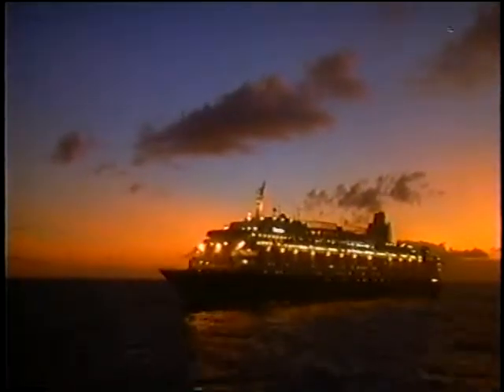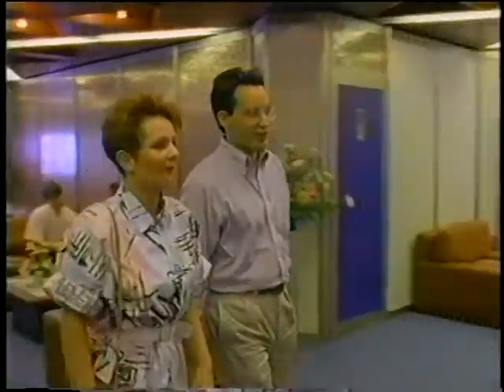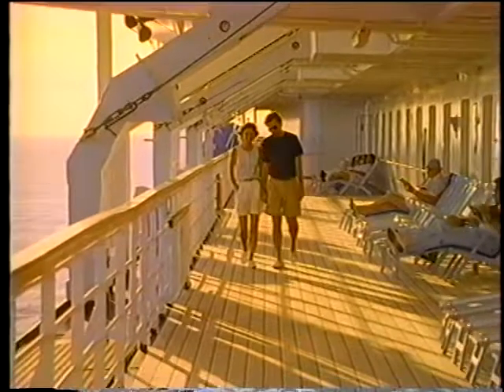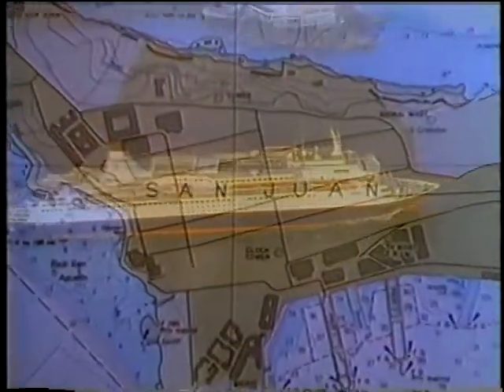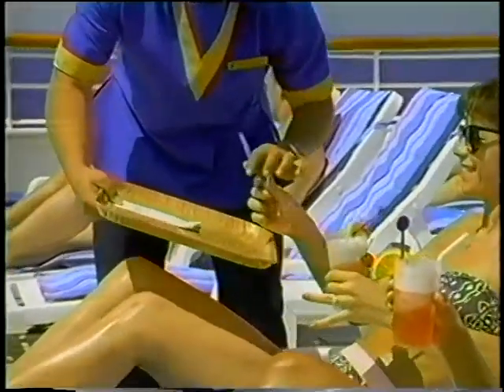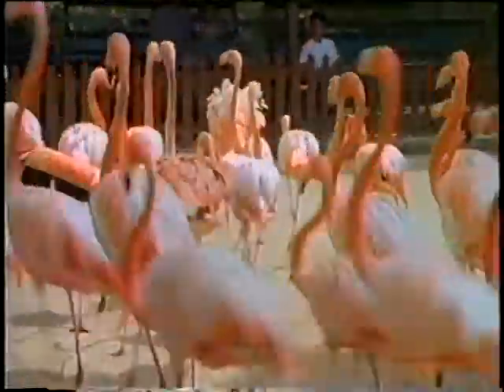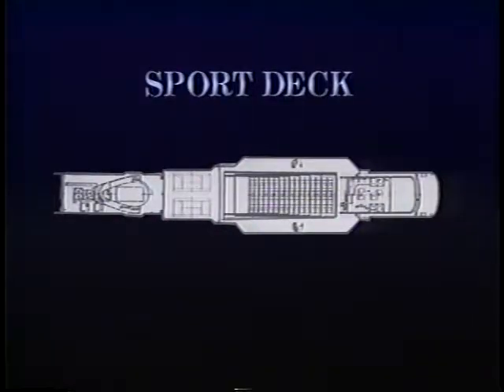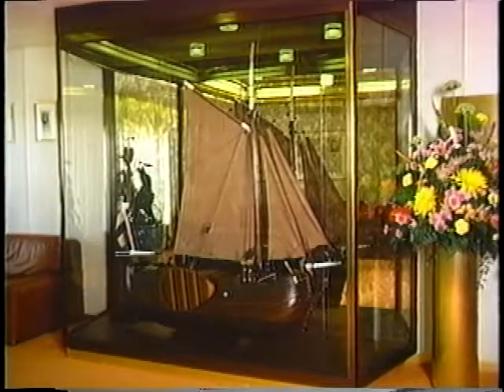Holland America's MS Westerdam Eastern Caribbean Cruise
Uploaded February 4, 2019

A look back at one of Holland America's original Eastern Caribbean itineraries including the "Bonus Feature" presentation of ms Westerdam's Record-Setting Lengthening and Redesign by Cruise Director David Price.

Video provided courtesy of Holland America Line.